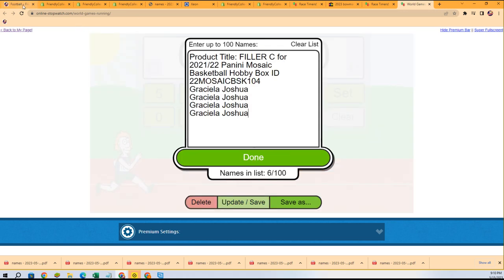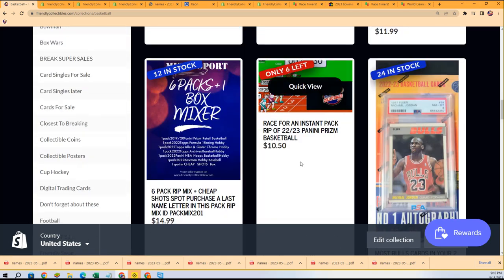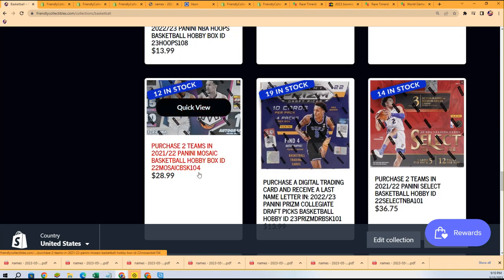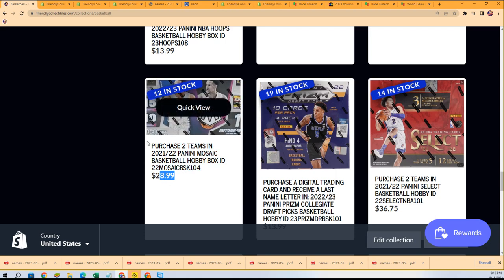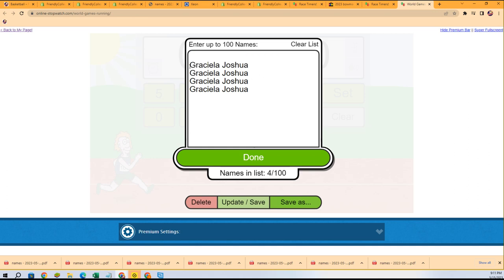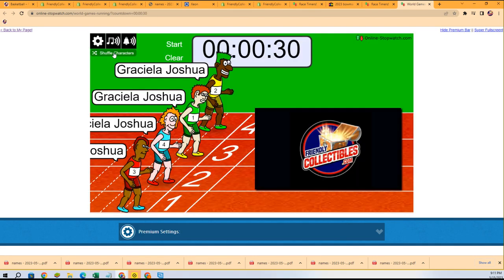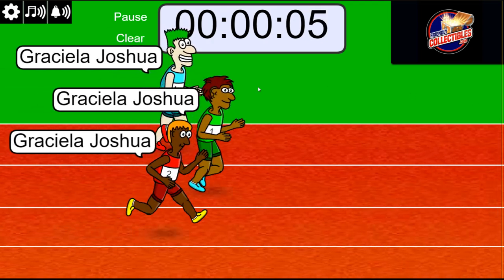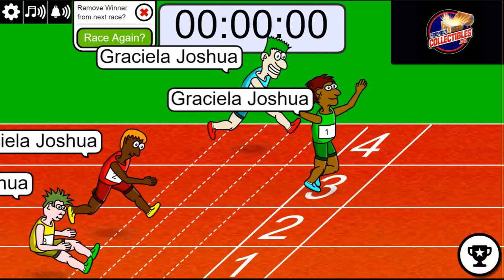202122 Panini Mosaic Basketball FILLER ID 22MOSAICBSK104